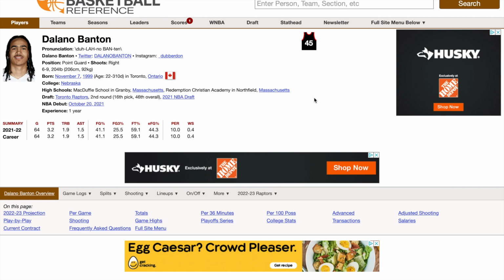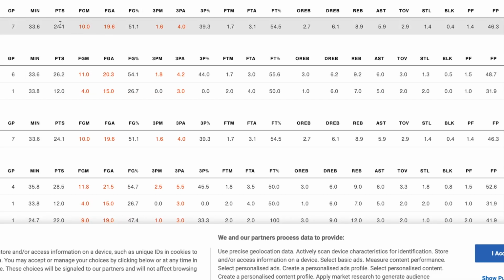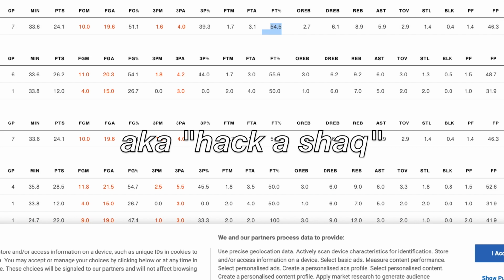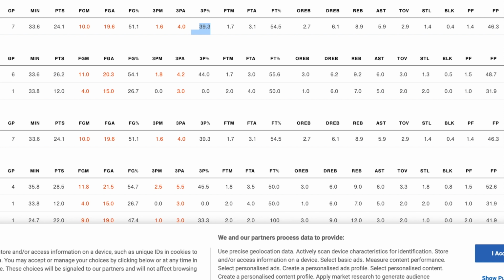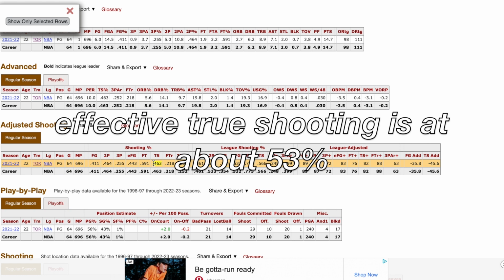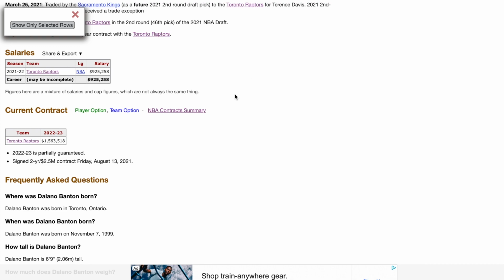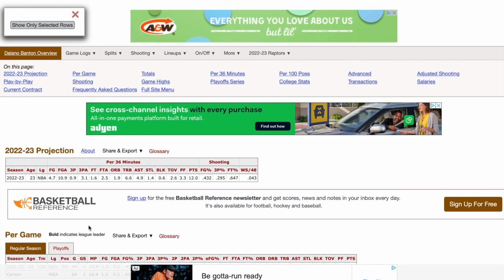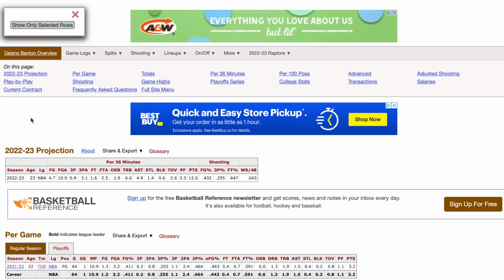Things That Can Make Dalano Banton a GOOD Role Player For The Raptors: G-League Development + NBA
In Today's Video I'll be Breaking Down Dalano Banton's Work From Last Season In The NBA To The G-League and now, and also touch on things that he can work on to develop his game, as a role player!